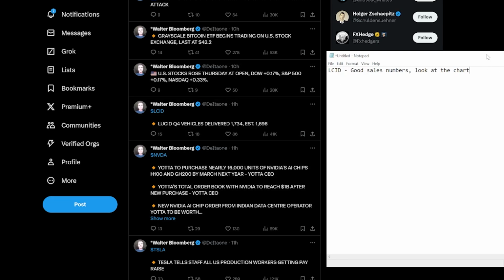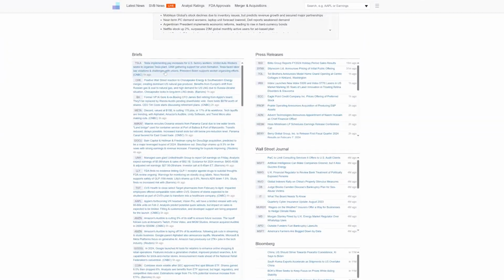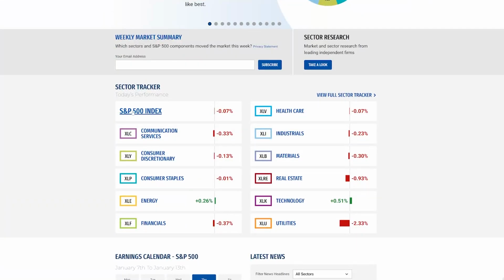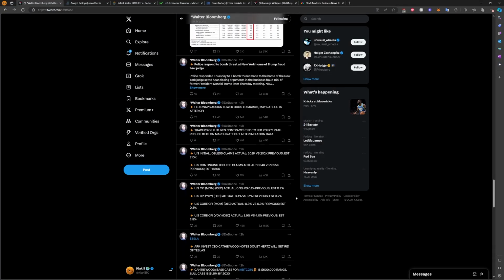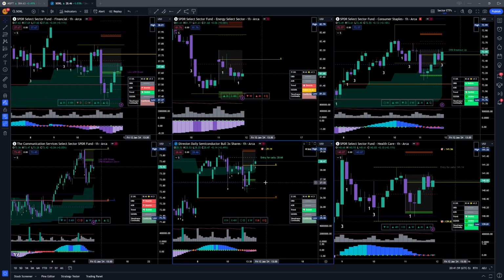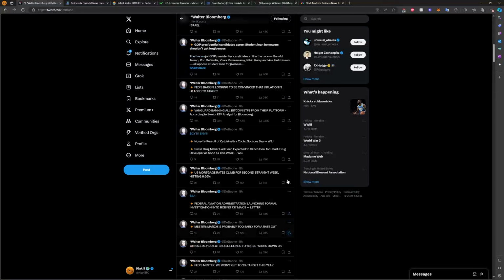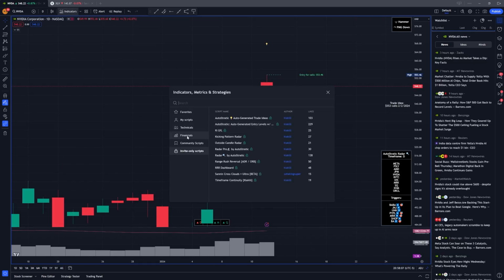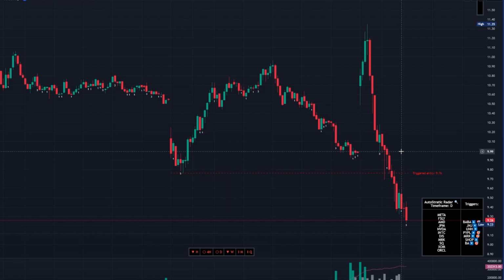How to Prepare for the Trading Day!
This video is for traders seeking to refine their daily preparation strategies, featuring practical tips on market analysis, setting daily goals, and how to use news and charts to make profitable trades.

Dive into the essentials of how to effectively plan and research before the market opens, ensuring you're well-equipped to navigate the complexities of stock trading. Whether you're a beginner or an experienced trader, this video will provide valuable insights to help you start each trading day with a clear, focused approach.